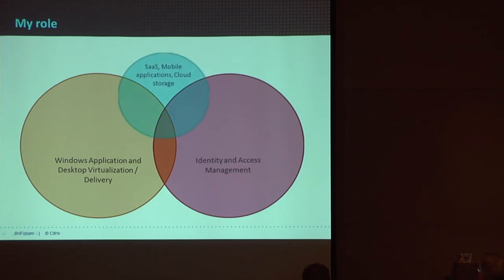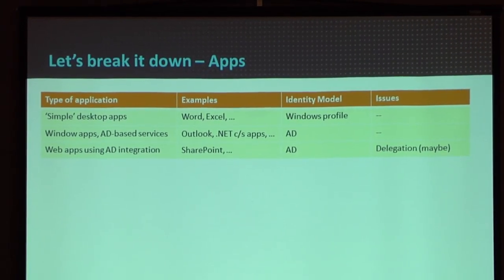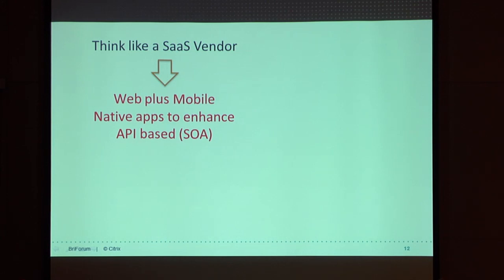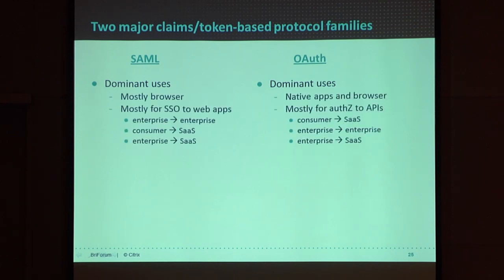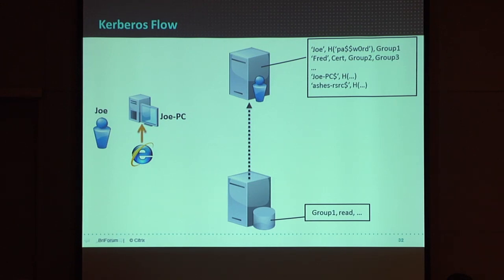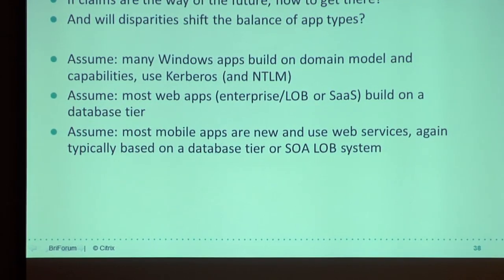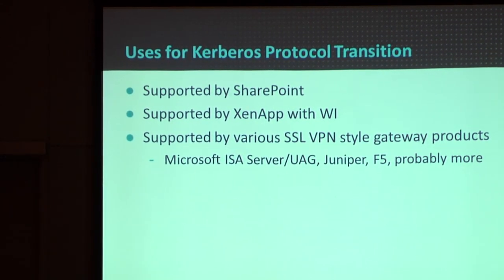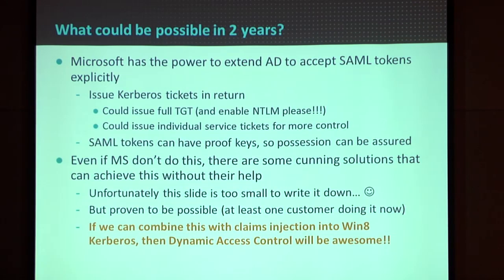How SAML, OAUTH, and other Identity Federation Solutions Work in a Windows Enterprise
Presented by Andrew Innes

Pity the naive Enterprise Architect; no sooner does he build a nice Identity and Access Management platform and a nasty Windows app comes along to spoil it.  In this session, join Andrew Innes to learn why web apps (and new native apps) have an advantage over Windows apps in adapting to claims-based IAM / entitlement management systems that are the backbone of modern application management, and how Windows apps can be brought along (with some difficulty).  Find out how full SAML-style identity federation can be used in some cases, and when to use a pragmatic approach to identity handling.  Consideration is given to what this means for customers and service providers in the emerging space of cloud-hosted Windows applications, and for Desktops as a service.  The session concludes with a look ahead to what Windows 8 and beyond may bring to the table to improve matters.